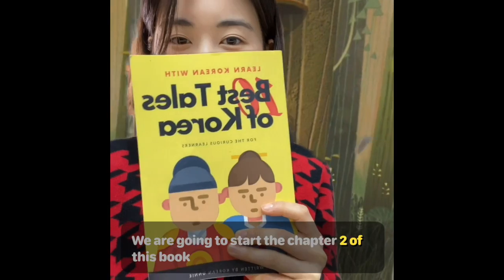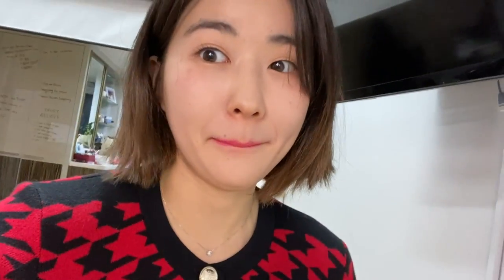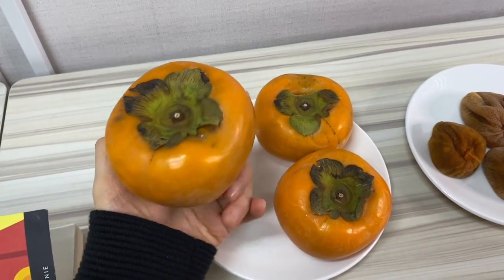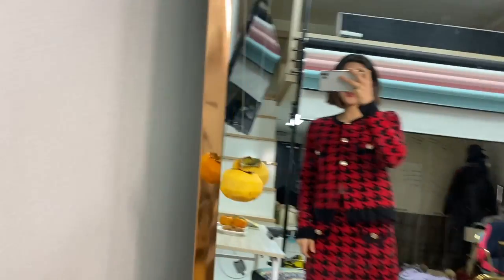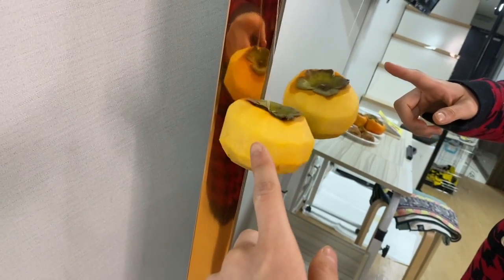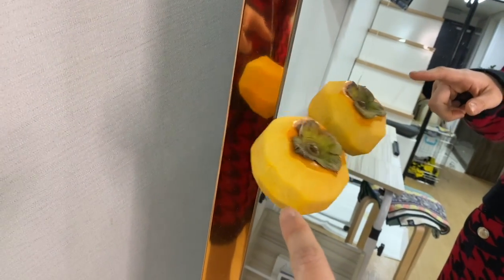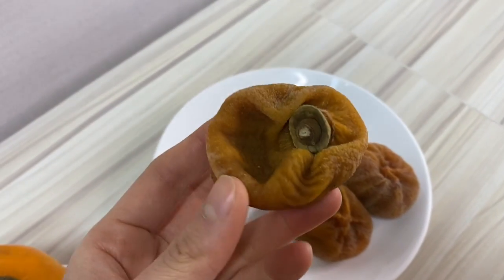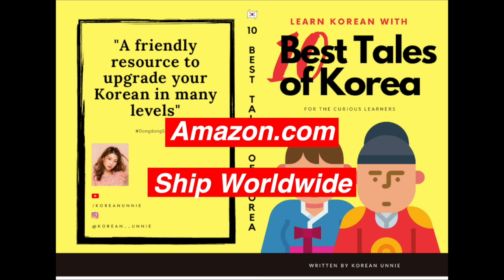What is Korean Gotgam?! [Chapter 2 Teaser]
한국언니 Korean Unnie ⓒ makes learning Korean fun & easy for Korean learners!
안녕하세요 외국인을 위한 한국어 선생님 한국언니입니다 ㅎㅎ

Hello everyone, this is Korean Unnie who makes learning Korean Fun & Easy! I started my Youtube channel when I was a University Student because I was studying abroad in America and came across many people around the globe who was interested in Korean language and the country itself, South Korea. By the way to whom doesn't know, 'Unnie' means sister in Korean. To be specific, 'older sister' and it is a term used by girls to be specific. Well now it became like a pronoun and 'Korean Unnie' refers to me, Sohyun Moon! I am really glad that I was able to make this progress along the Youtube journey so I am able to reach more and more of you!

I uploaded a variety of content related to learning Korean and about Korea from learning Korean Alphabets, learning Korean through K POP, learning Korean Slangs, Proverbs, Idioms, Sino-Korean Words (Hanja), situational Must-Know phrases, real-life based must-know phrases, Korean grammar patters... and so much more!

I wish I can continue to deliver fun & easy content for you guys with more various content in creative ways, and as I go on, my work will be more systemized and organized. I plan to grow the Korean Unnie brand and publish e-books, create merches, and many more.

I named it after Dongsaeng, which means 'younger siblings' in Korean. Since I call myself 'Korean Unnie;)' By the way, I have a dog named Dongdong too. But guess what, I named my dog after you guys.

SEE YA, dongdongsquad! 👋

“All about Korea” "Korean Unnie" :)